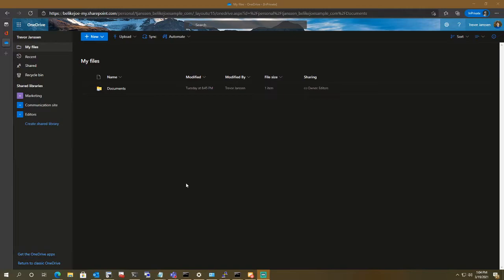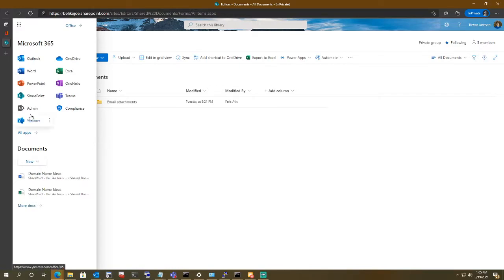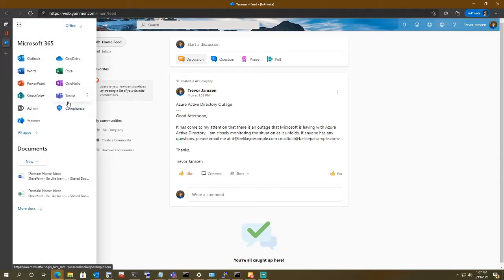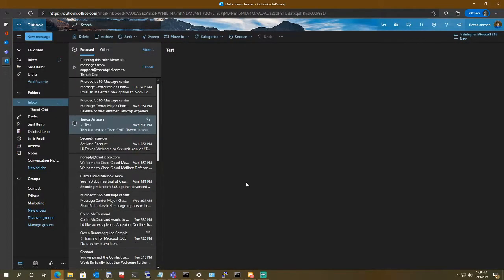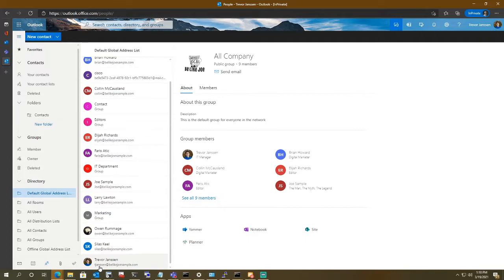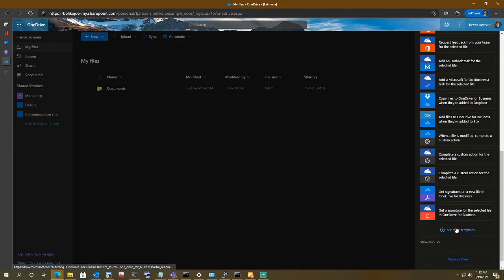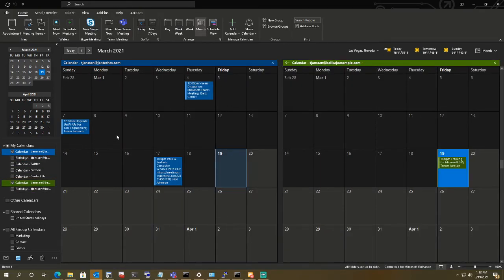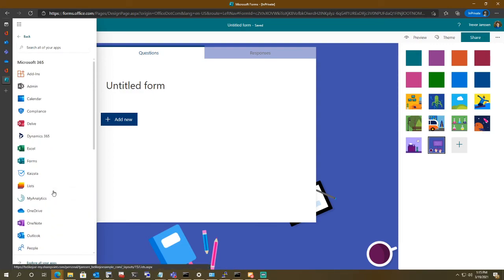Microsoft 365 Basics - Be Like Joe